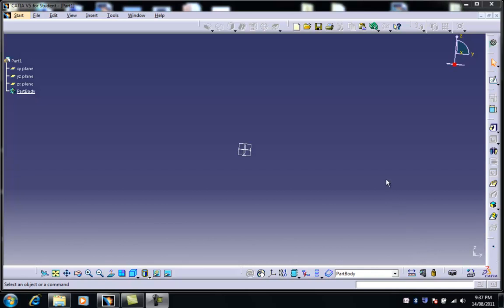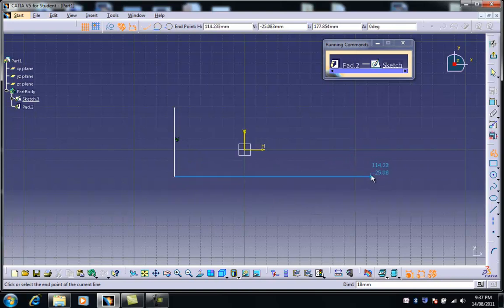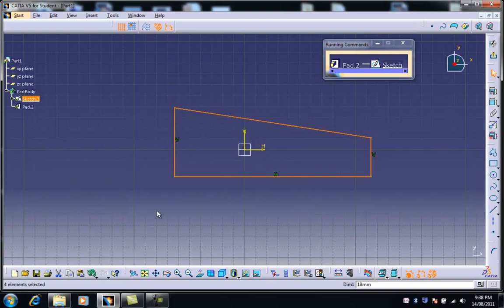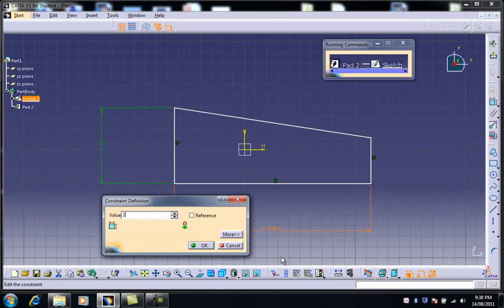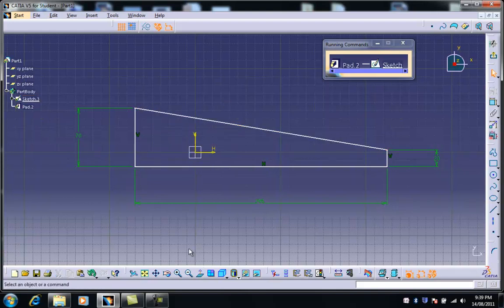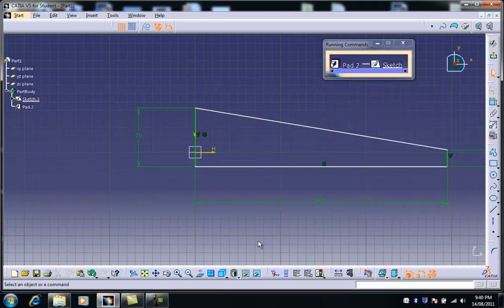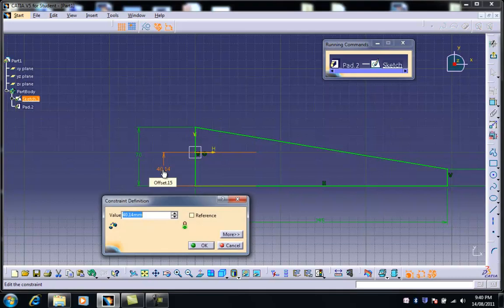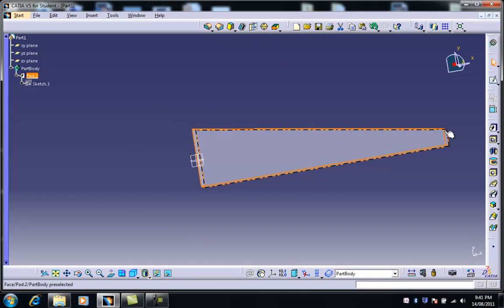D Type Blank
Begin here 03